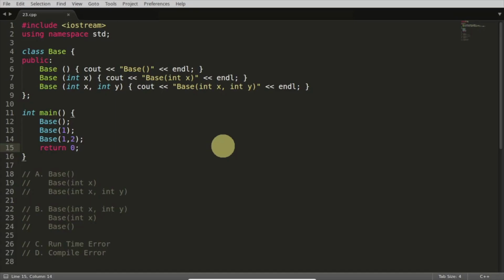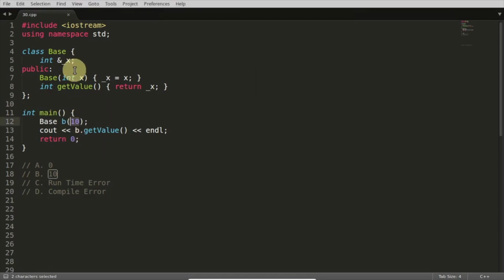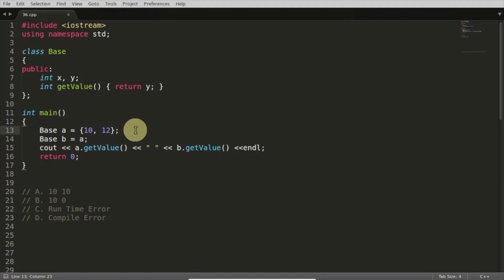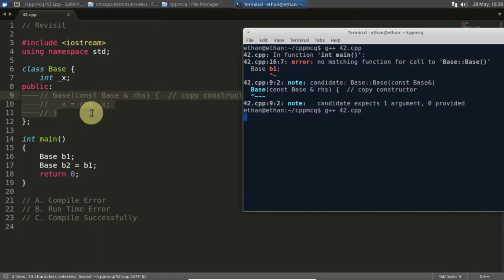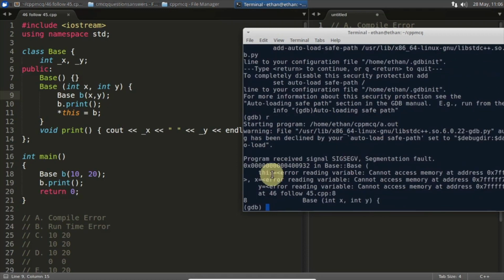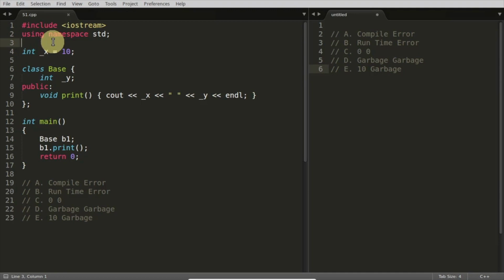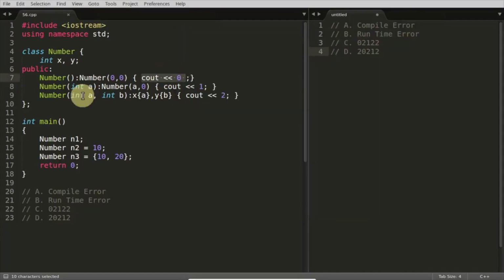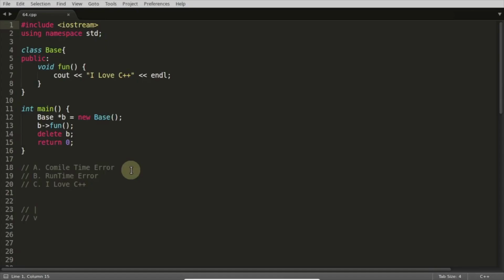C++ MCQ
In this video i have covered more c++ multiple choice questions (mcq). This will be useful for both fresher and experienced developer.